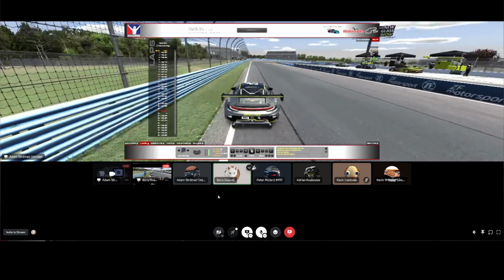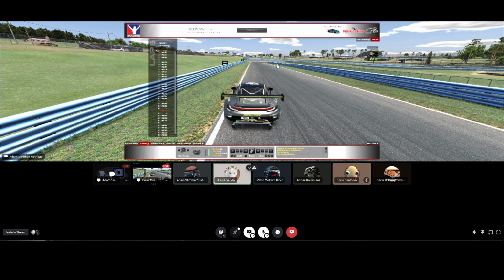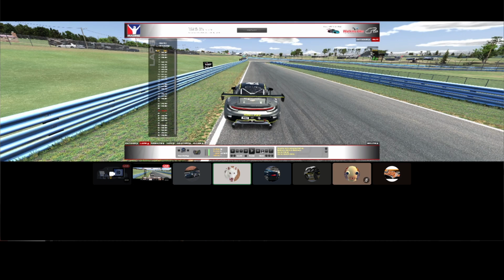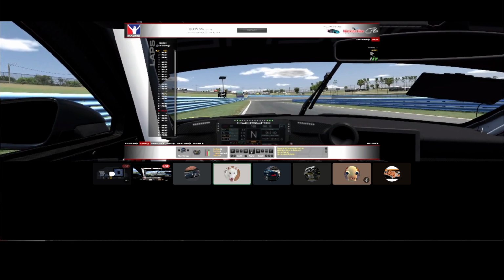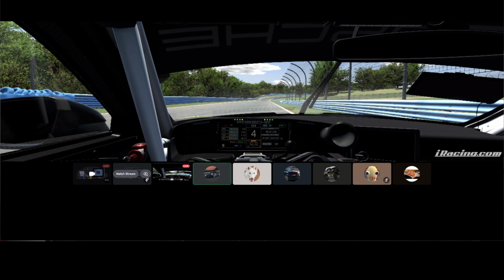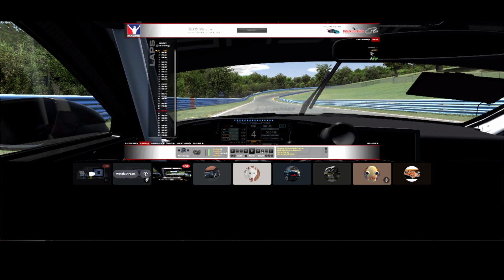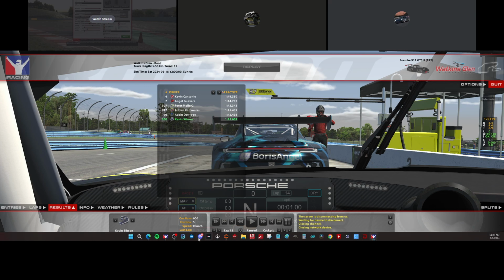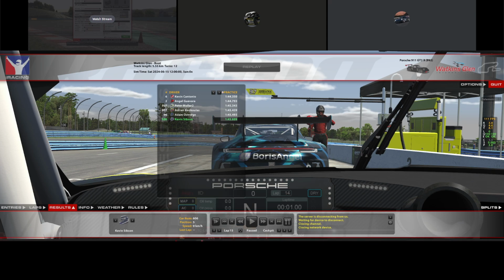Watkins Workshop part 10